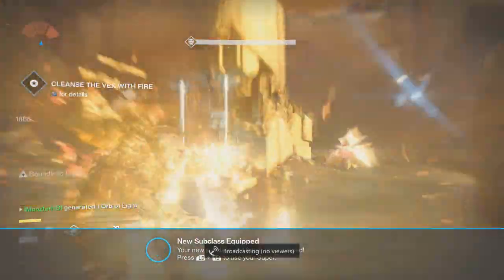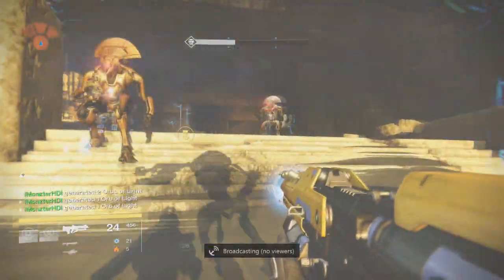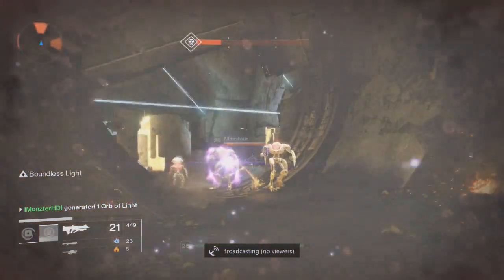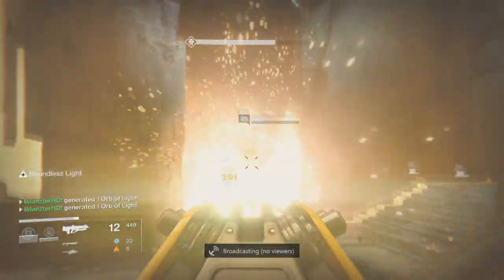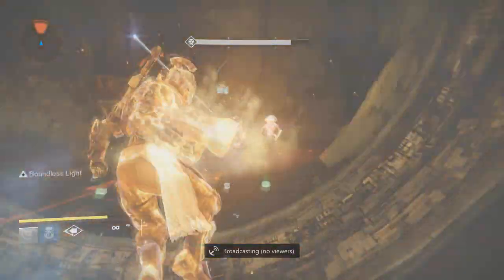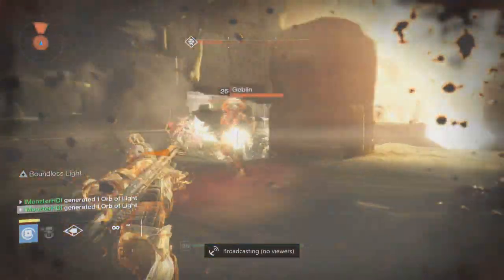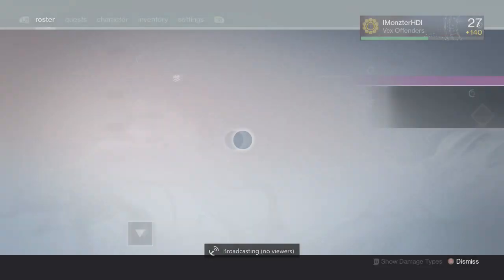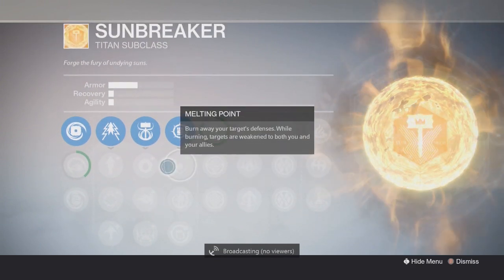Destiny How To Get New Titan Subclass "Sunbreaker" The Taken King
Here's you to obtain the Sunbreaker Sub-Class for the Titan in Destiny The Taken King.

Twitter.com/MonzterSlayer
Twitch.tv/MonzterSlayer

8 Calcified Fragment Location Trenchway